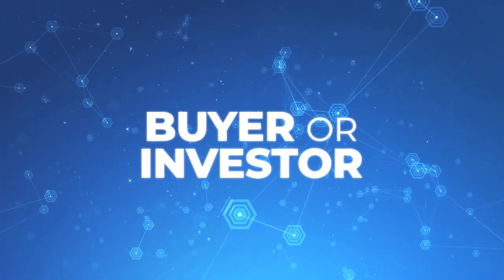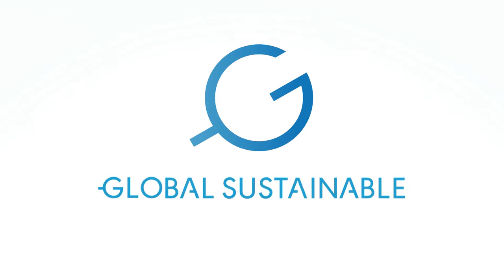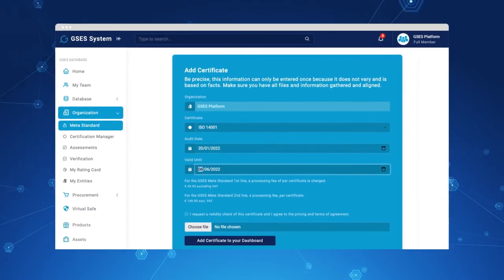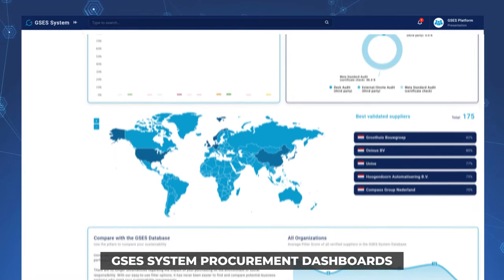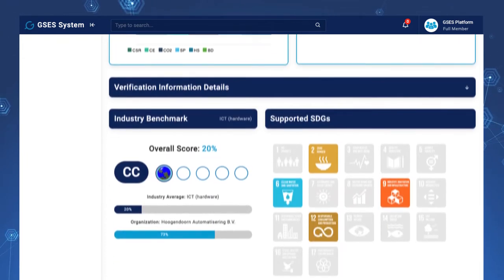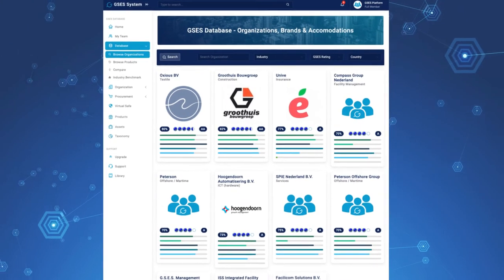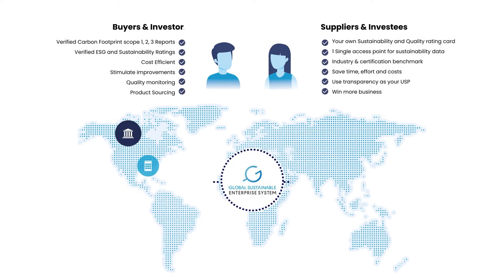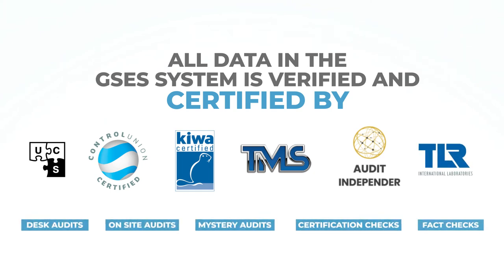Global Sustainable Enterprise System - GSES System explainer 2022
Are you a company, buyer or investor looking to drive change and make a difference?  GSES System offers a global and unique one stop sustainability platform, to measure, monitor and verify ESG and sustainability performance of companies, products and assets. We are aligning and benchmarking over 550 ecolabels, frameworks and certificates in 1 platform.

We integrate sustainability and circular economy in procurement, contract management and investment processes through the GSES System dashboards. Reduce costs and time on ESG and sustainability reporting of your company, products and suppliers with the new and trusted platform. The GSES System database with all rating cards are openly available for everyone and can be connected to your own database, commerce platform or retail organization to display ESG and sustainability data of products and or companies and brands.

Sustainability and Quality reporting can be very costly, unclear and time consuming.
The Global Sustainable Enterprise System is the single acces point for Sustainability, ESG, CO2 and Quality data connecting buyers with suppliers and investors with investees. All Rating Cards and calculations in the GSES System database and platform are independently verified or certified by certification institutions like: Control Union, Kiwa, UCSL, TMS, Audit Independer or TLR.

Global Sustainable Enterprise System
GSES System